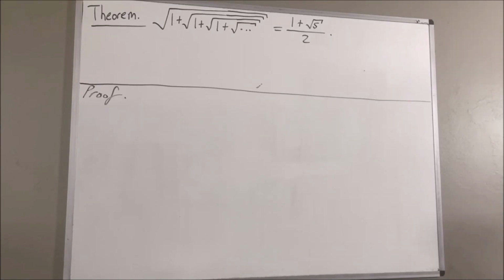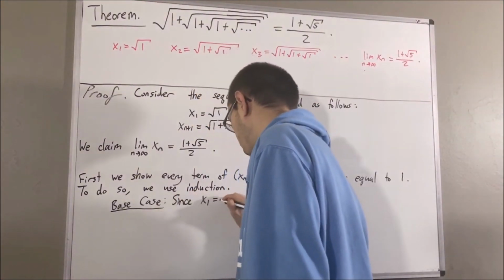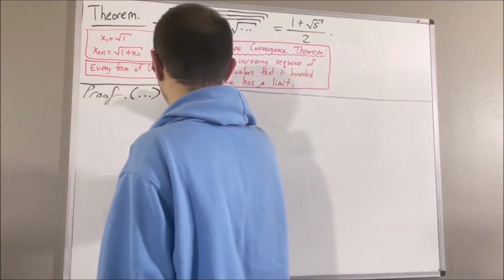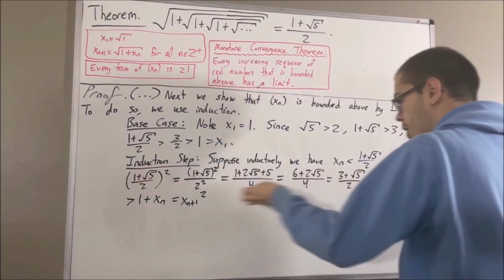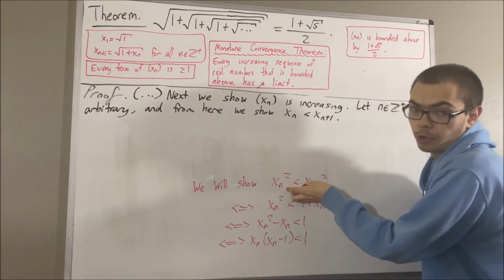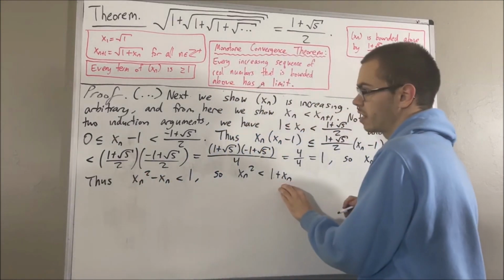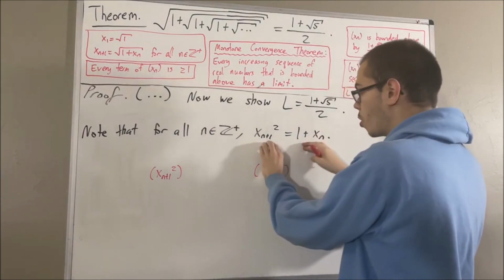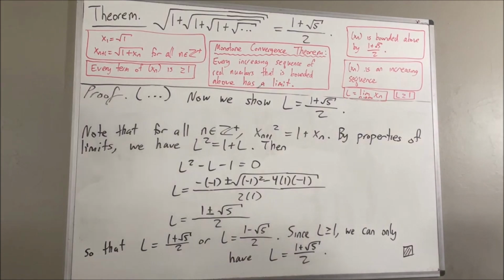Prove that sqrt(1+sqrt(1+sqrt(1+sqrt(...)))) = the golden ratio (ILIEKMATHPHYSICS)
This video references the book "Introduction to Real Analysis" by Bartle and Sherbert (Fourth Edition). For more details, see section 3.3 on the Monotone Convergence Theorem.